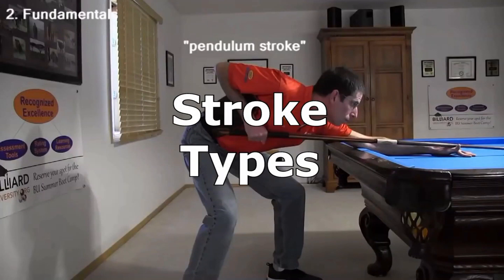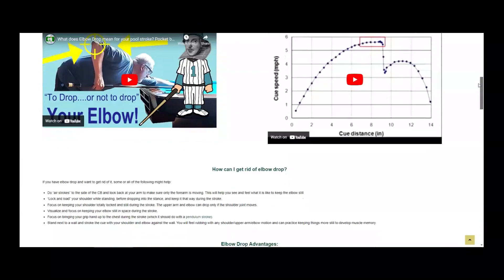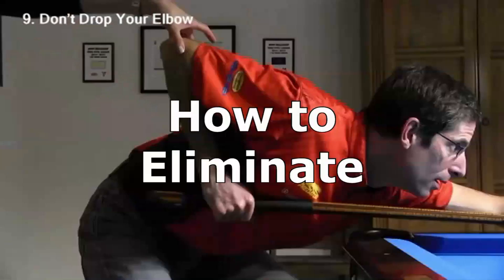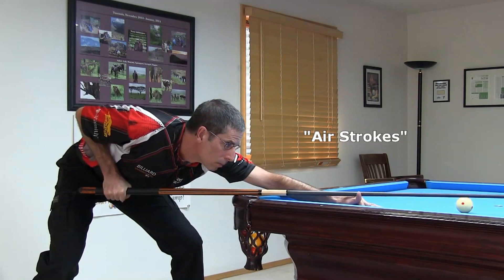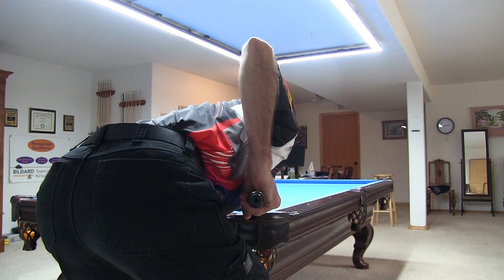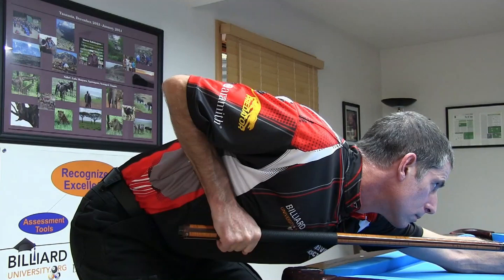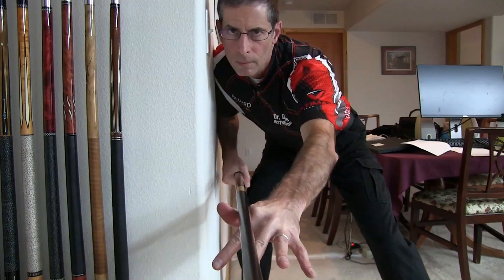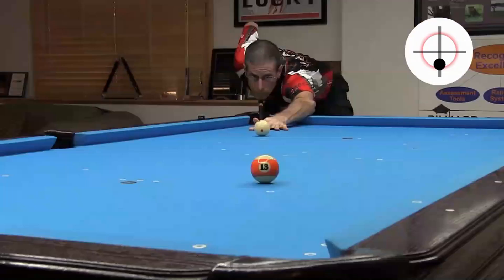Why and How to Prevent ELBOW DROP During Your Stroke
Dr. Dave discusses and demonstrates the different types of pool strokes, focusing on elbow drop caused by shoulder and upper-arm motion.  Both advantages and disadvantages of elbow drop are discussed.  Advice and techniques are also offered for those hoping to eliminate elbow drop from their stroke.

Contents:
0:00  -  Intro
0:46  -  Stroke Types
1:49  -  Advantages and Disadvantages
3:00  -  How to Eliminate
3:44 - air strokes
6:12 - focus on mechanics
7:13 - use a wall
7:53  -  Wrap Up